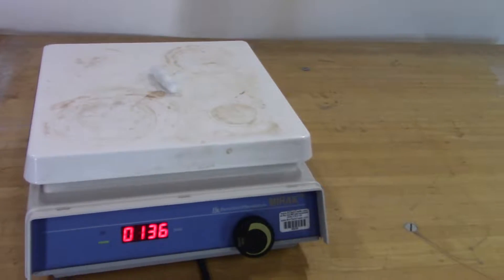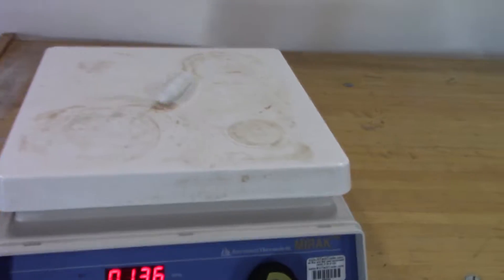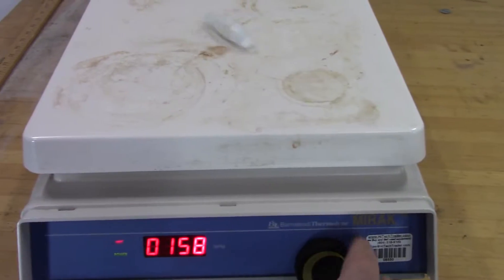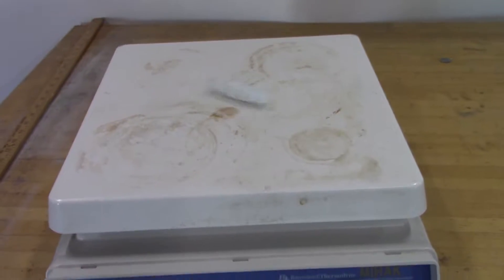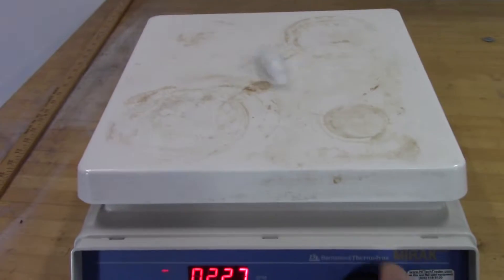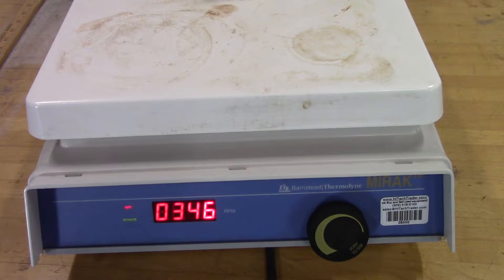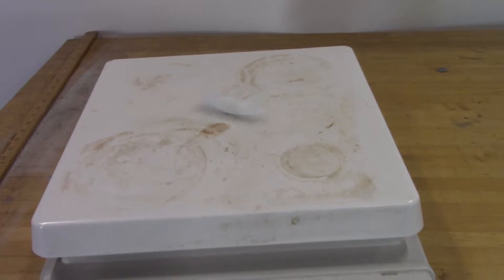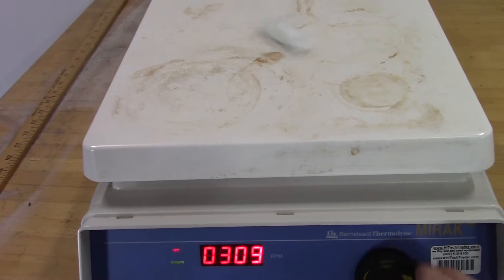Thermolyne Mirak Strirrer Model S72835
Thermolyne Mirak Magenetic Stirrer Model S72835, 12 x 12 inches, ceramic top, Digital speed readout. Max 1200 rpm.

Hitechtrader.com
136 Hulme Street